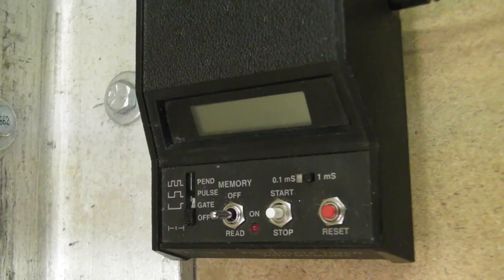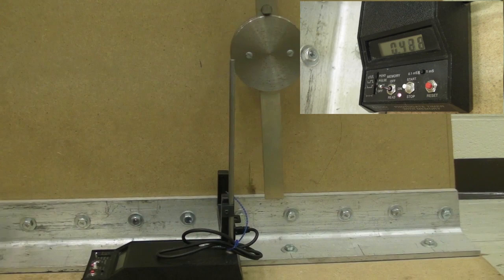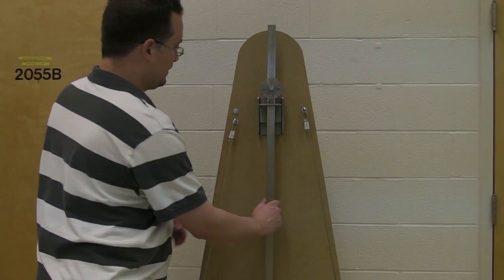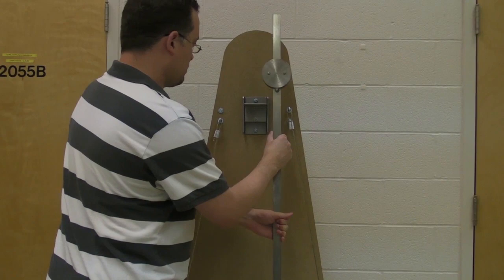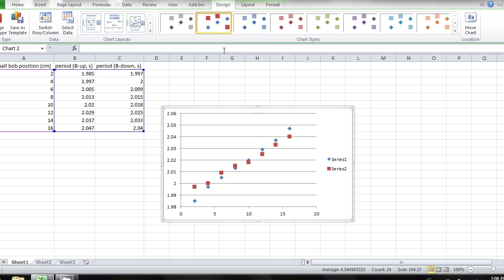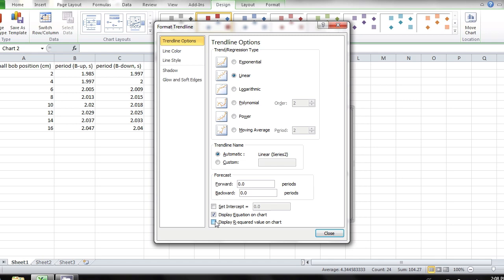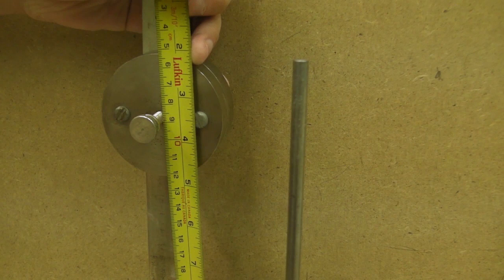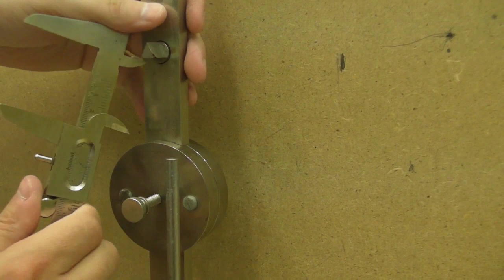PHY136: Kater's Reversible Pendulum